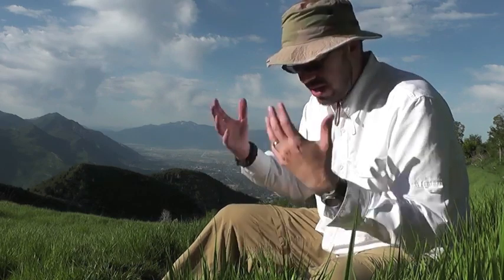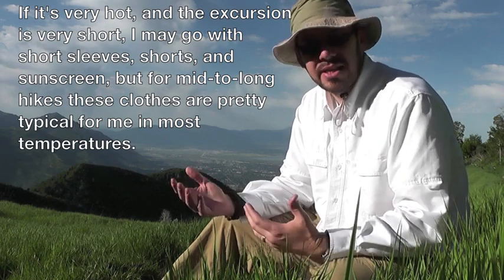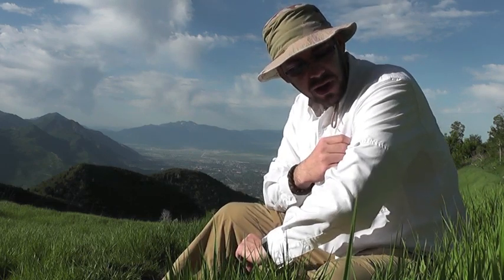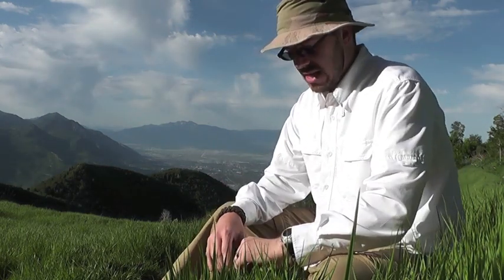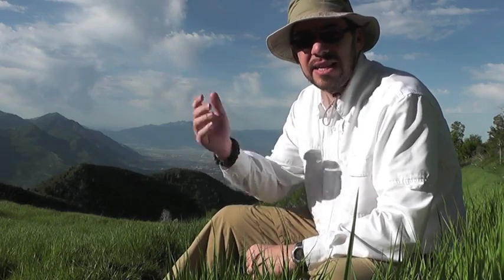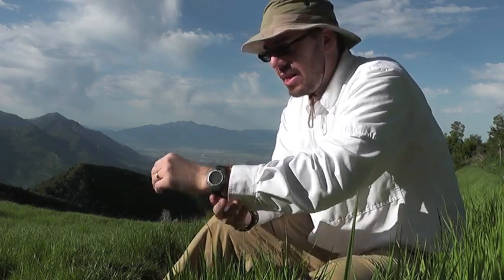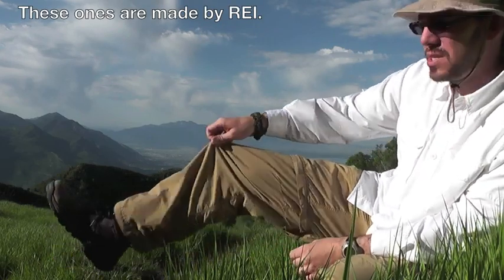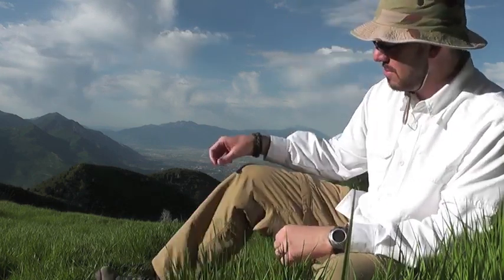My Hiking EDC (Trail Clothes)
This video won't interest everyone, but for those who might be curious, I wanted to share a little about the types of clothes I choose for hiking. The expression "different strokes for different folks" certainly applies when talking about clothing that's appropriate for trail use. We can also consider the fact that "ideal" trail clothing has a lot to do with how long you'll be out, and where you're going. I ask you to take all of those factors  - and more - into consideration as you hear my opinion about good trail clothes. This is what works for me, but go ahead a wear what works for you.